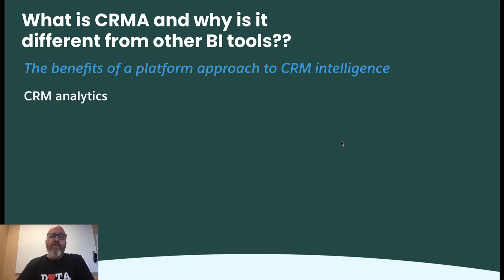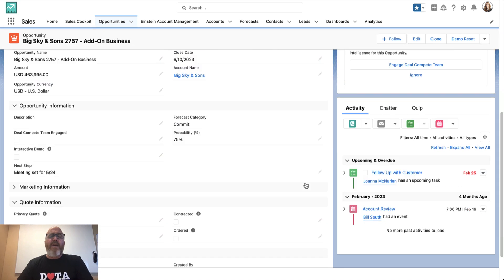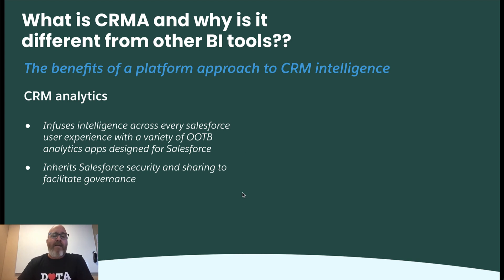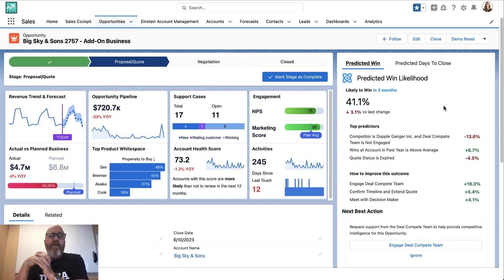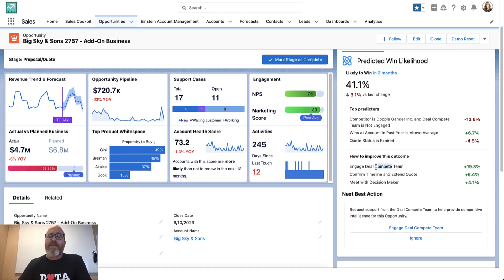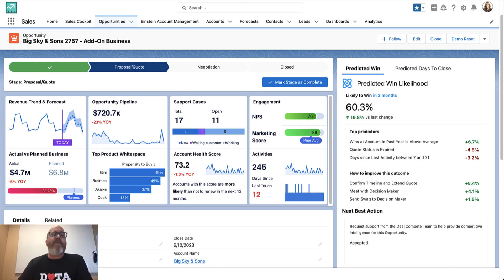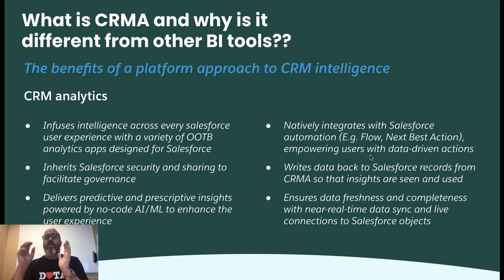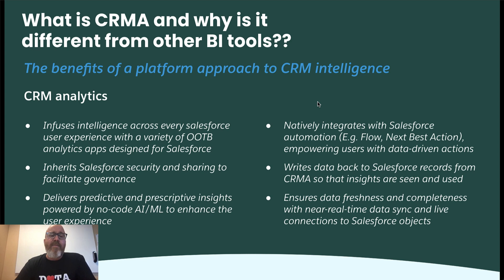Mastering CRM Analytics #2: What is CRMA and why is it different from other BI tools?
In video number two of my series on mastering CRM Analytics, you will learn the benefits of a platform approach to CRM intelligence – what is CRMA and why is it different from other BI tools?